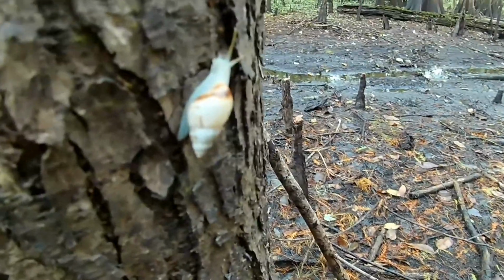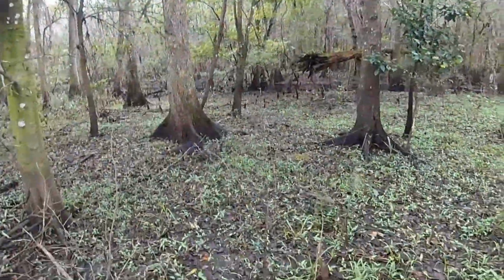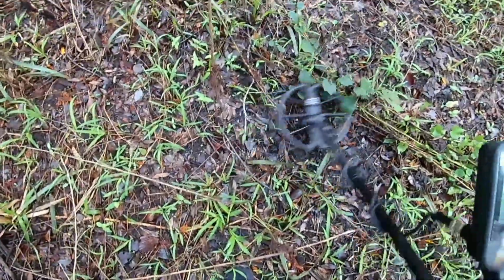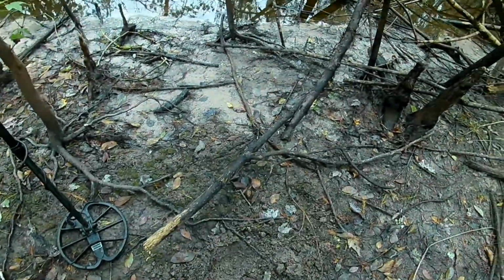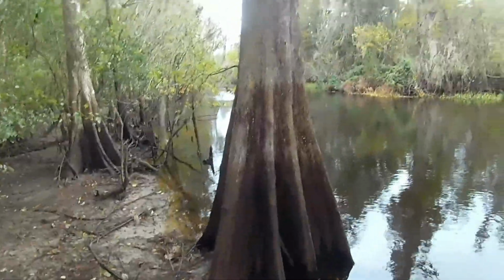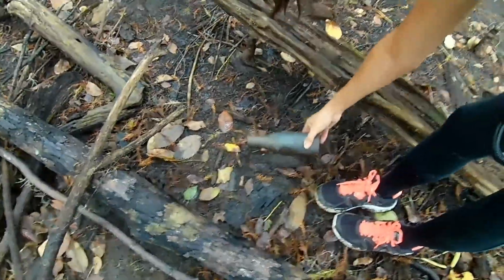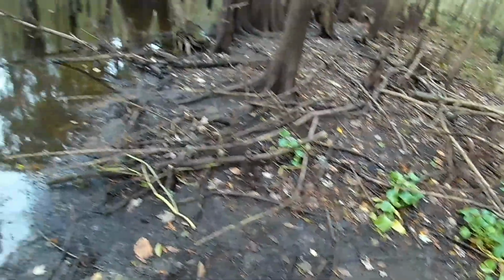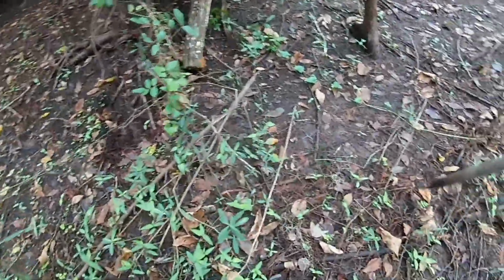Exploring The Florida Swamp for places to Tresure Hunt| COMMENT TO ENTER OUR 200 SUB G.A.W.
In this episode we just go out and explore a place we habe never been to in Central FL. I metal detect a little but mostly just explored the river bank for old bottles and cleaned up some trash.

dont forget to leave any comment to enter into my 200 subscriber Give Away. if you live out of the USA i should still be able to get the prize to you but it might take a little longer.

thanks for everyones support!